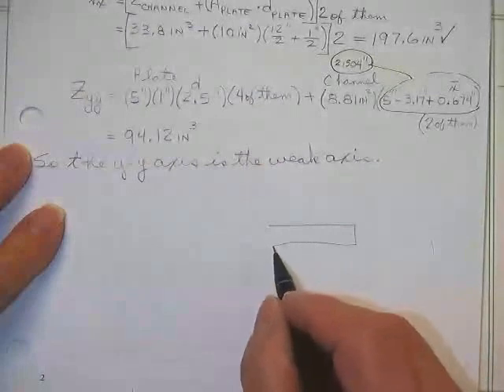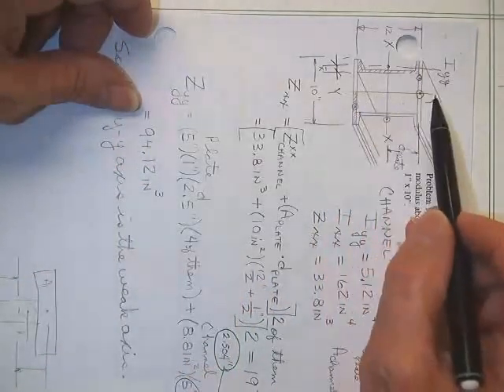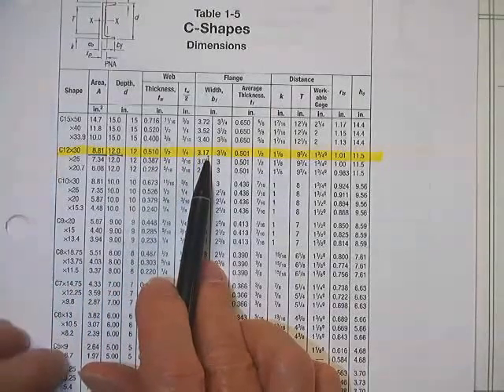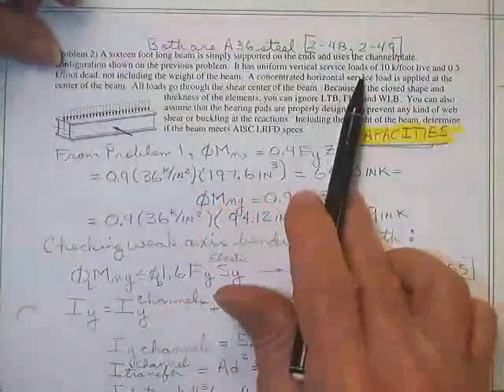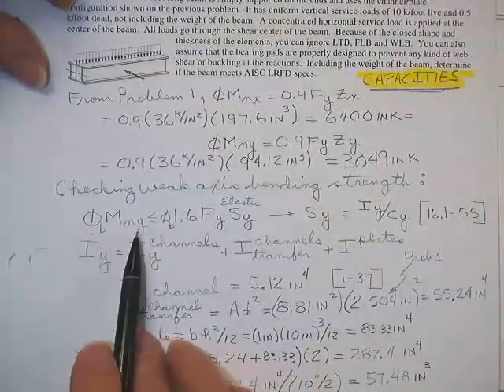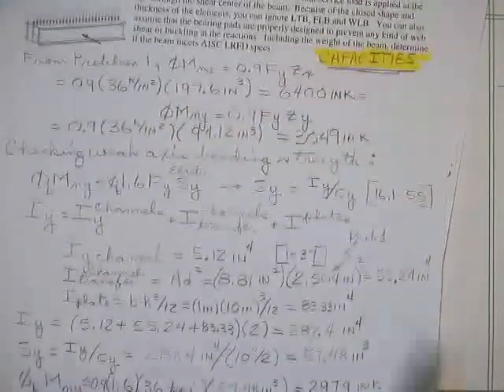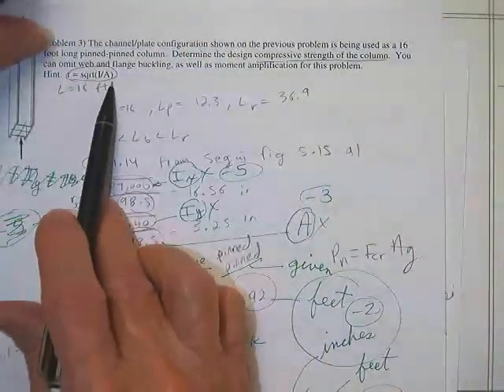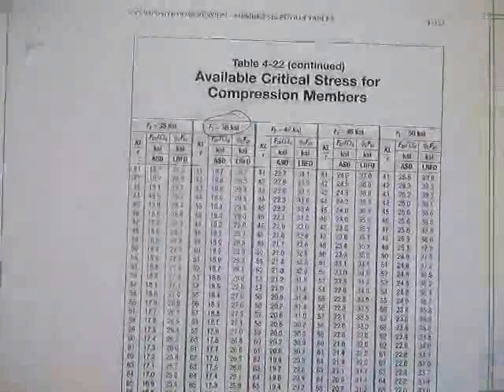TAMU CVE 446 Class 35